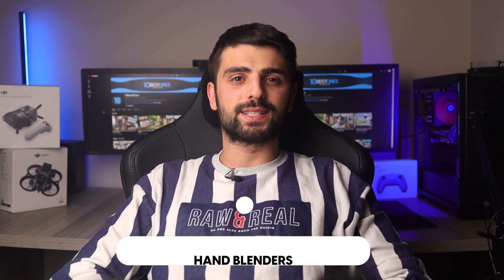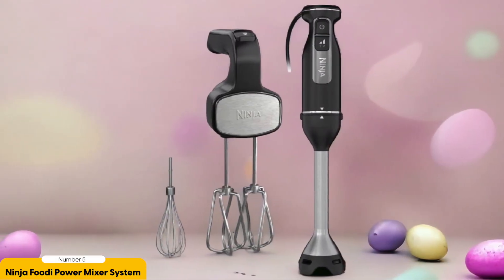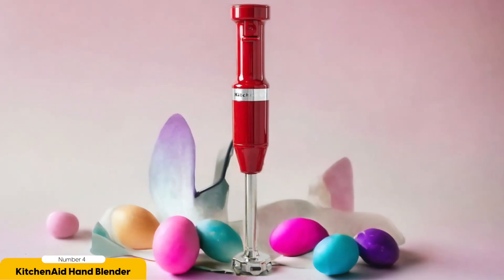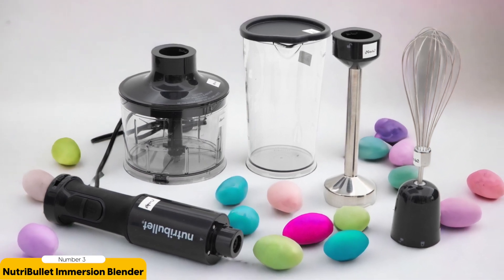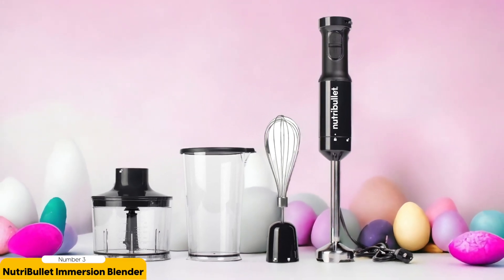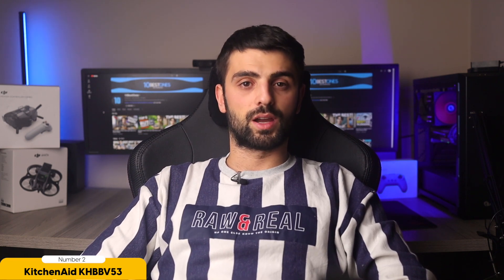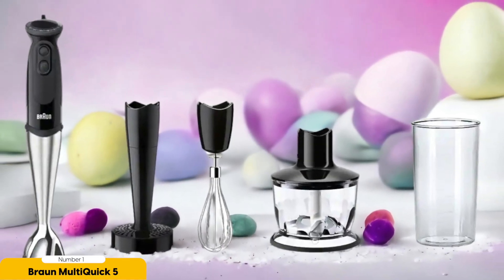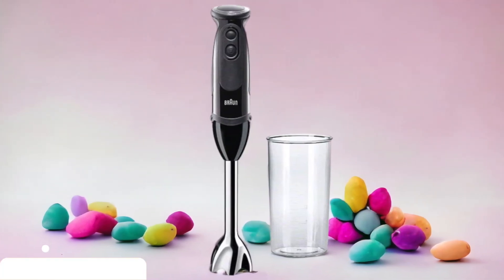Best Hand Blender in 2024 (Top 5 Picks For Soup, Smoothies & More)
► Links to the Best Hand Blenders we listed in this video:

► 5. Ninja Foodi Power Mixer System
► 4. KitchenAid Variable Speed Corded Hand Blender
► 3. NutriBullet Immersion Blender
► 2. KitchenAid KHBBV53
► 1. Braun MultiQuick 5

10BestOnes is a participant in the Amazon Services LLC Associates Program, an affiliate advertising program designed to provide a means for sites to earn advertising fees by advertising and linking to Amazon.com. As an Amazon Associate I earn from qualifying purchases.